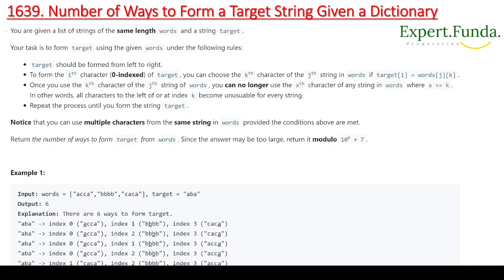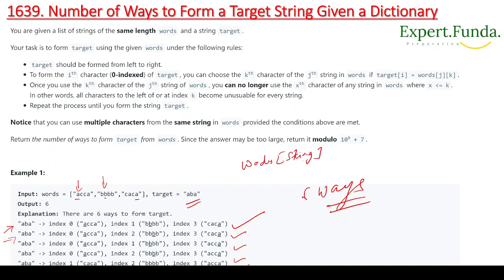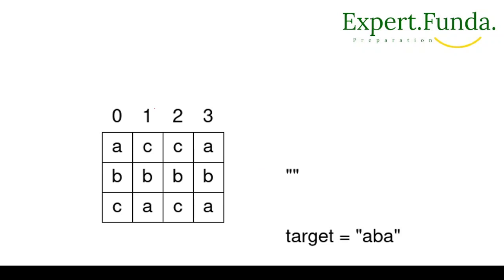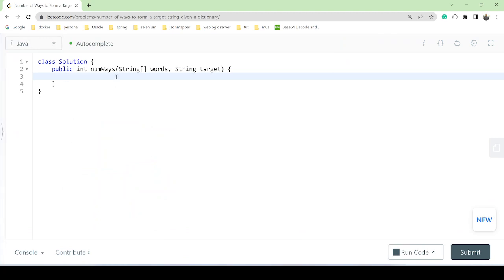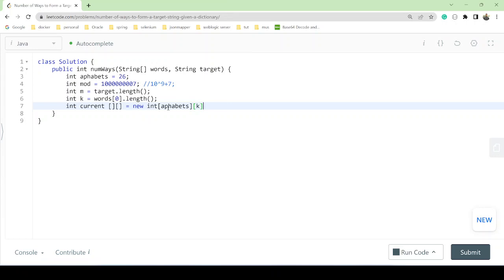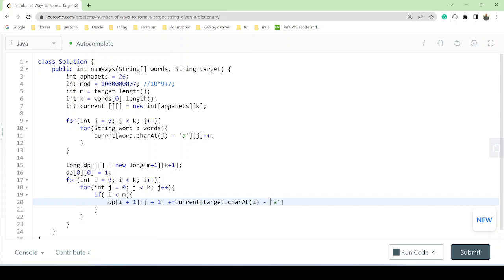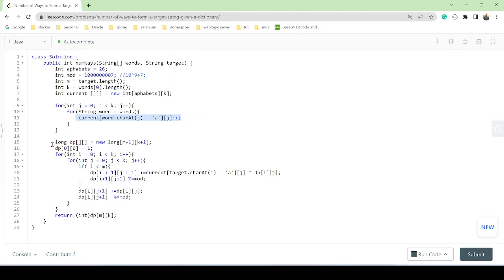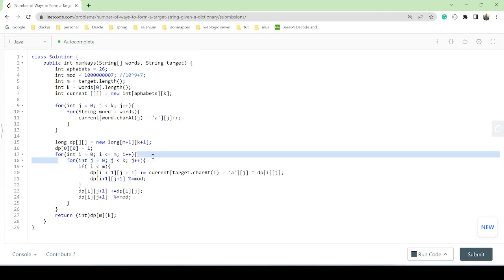Leetcode 1639. Number of Ways to Form a Target String Given a Dictionary || Java Solution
1639. Number of Ways to Form a Target String Given a Dictionary